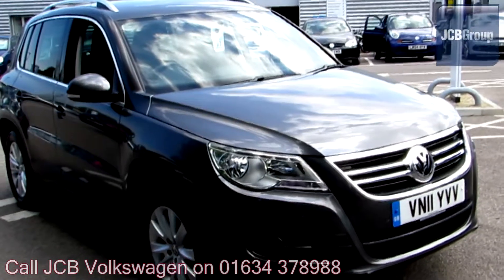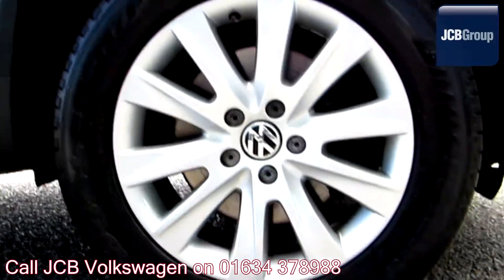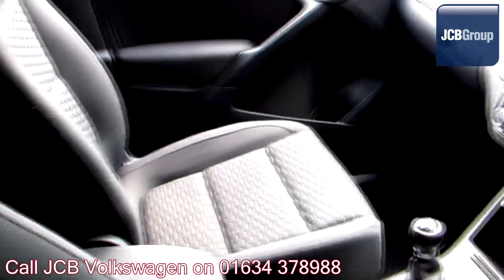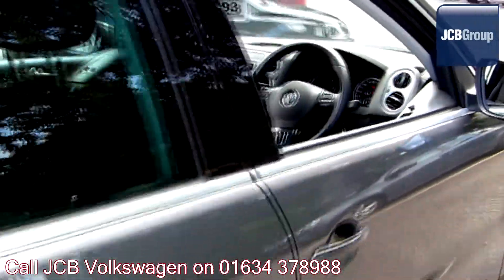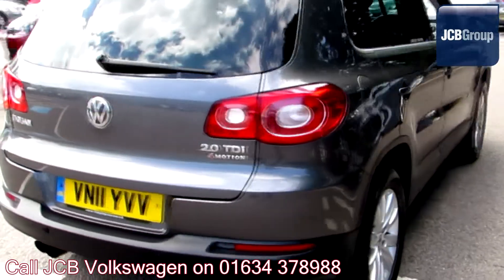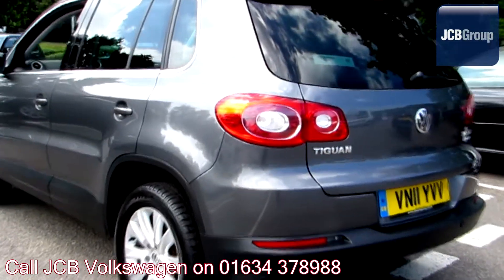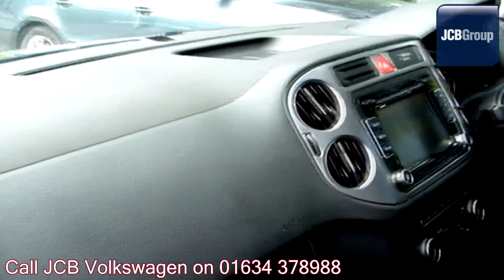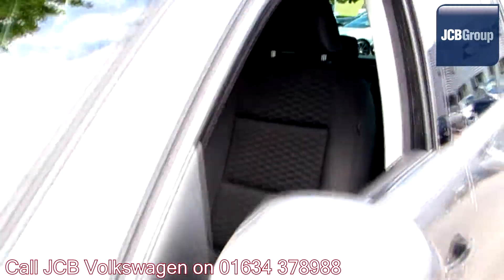2011 Volkswagen Tiguan Match 2l Grey Metallic VN11YVV for sale at JCB VW Medway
2011 Volkswagen Tiguan Match 2l Grey Metallic VN11YVV for sale at JCB VW Medway Manual Diesel 5 Doors SUV Hardtop